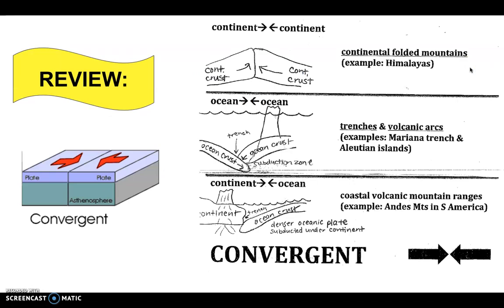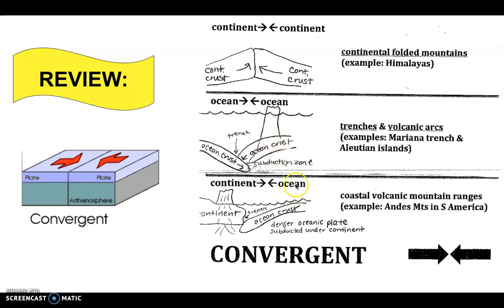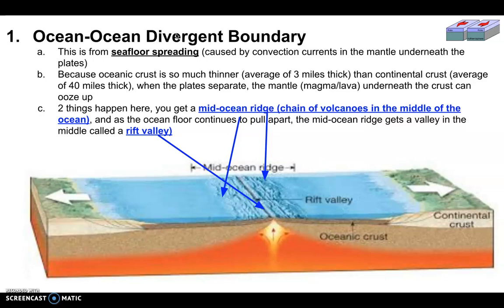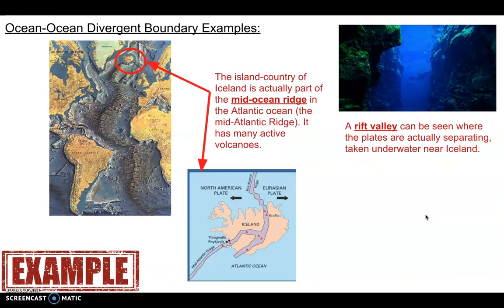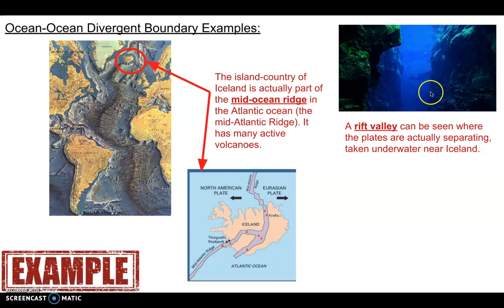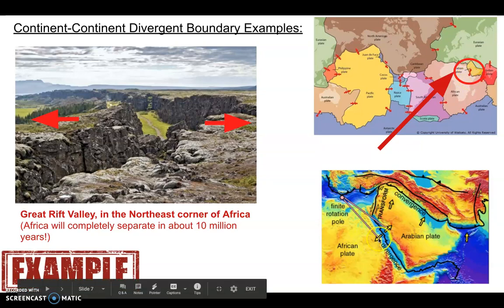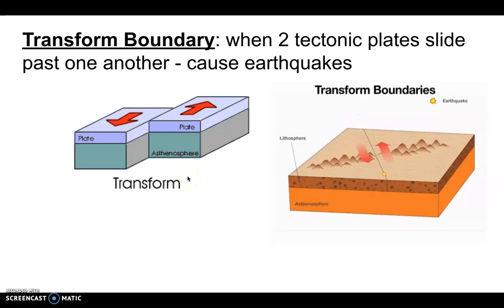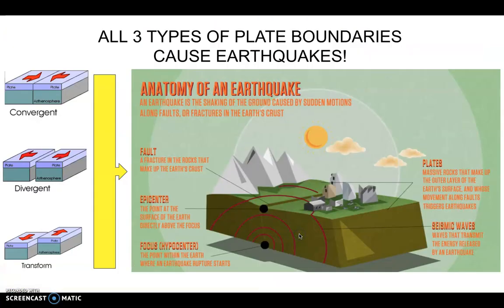VIDEO NOTES Divergent & Transform Boundaries